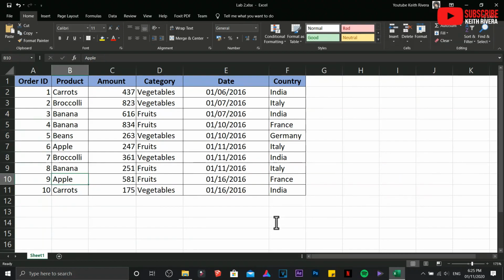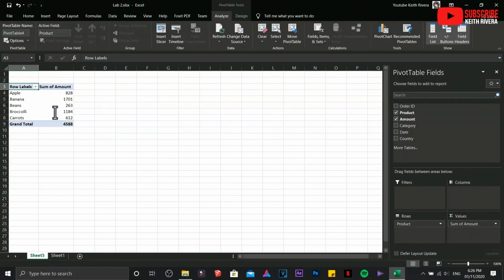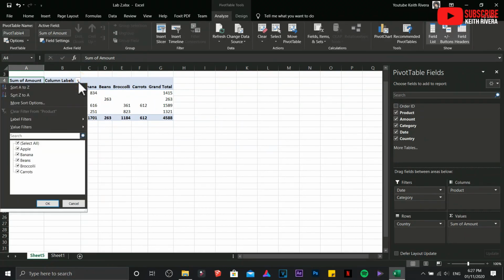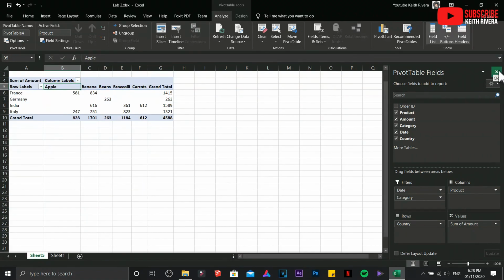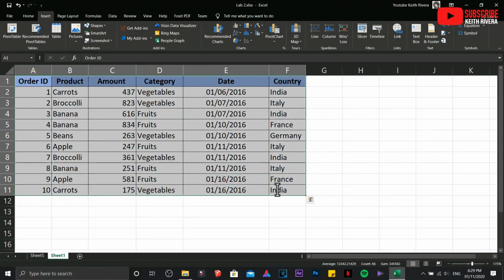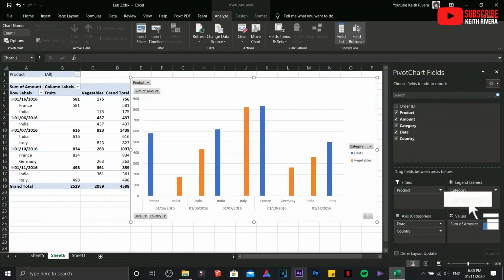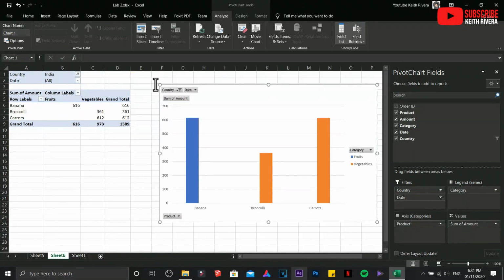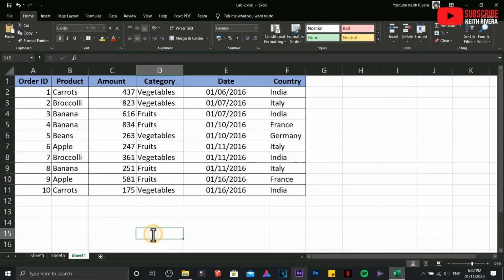Excel pivot table and pivot chart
Manufacturing Professionals| Create Daily Production Schedule In Excel Spreadsheet. Automated Scheduling With Visual Control.